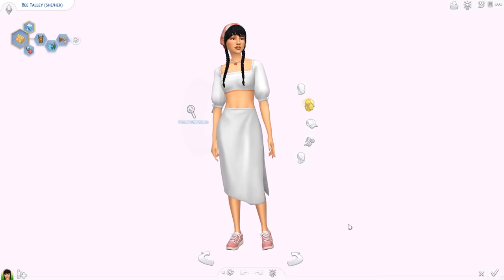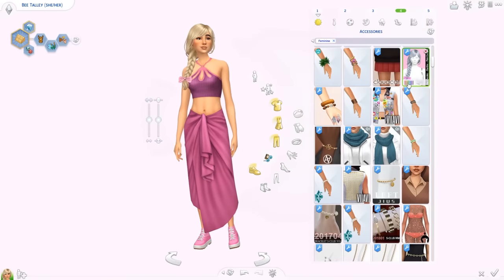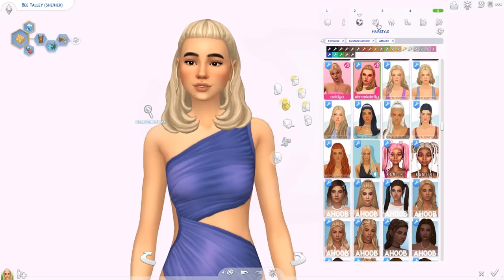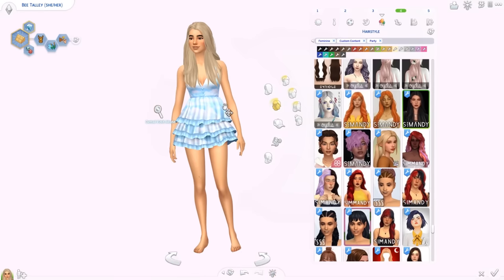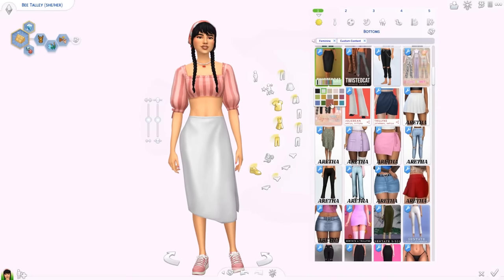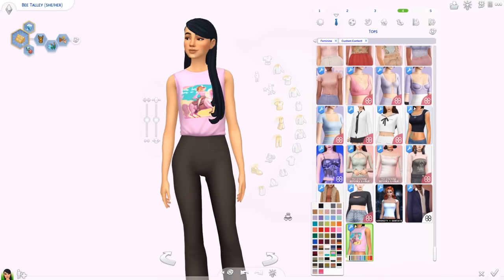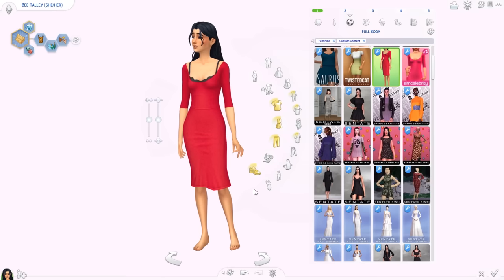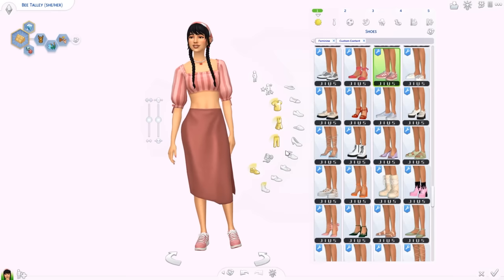BEST CC FINDS | Sims 4 Custom Content Haul (Maxis Match)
Welcome back to another sims 4 custom content haul! I went cc shopping and I have a showcase of all the maxis match cc I've downloaded to show you guys 🤍 OPEN FOR LINKS